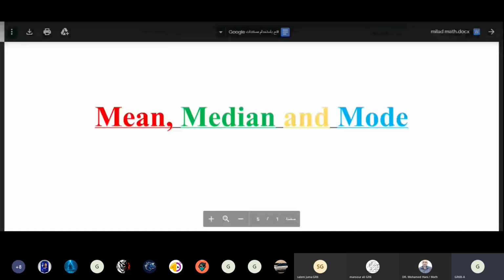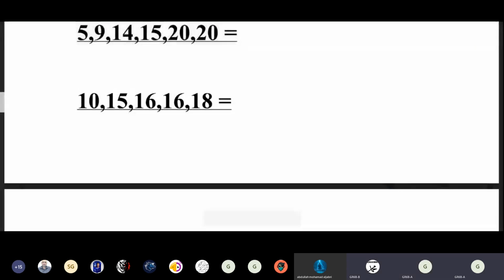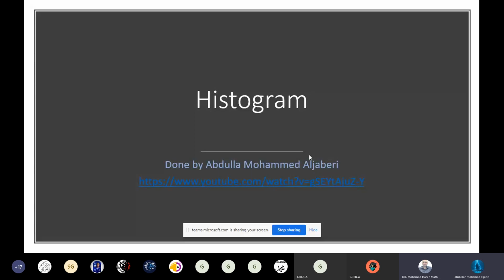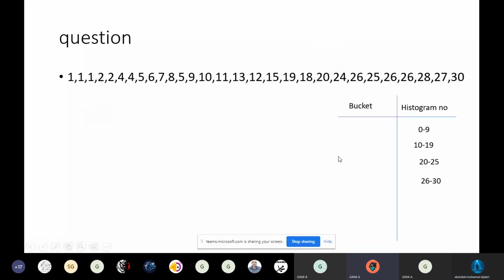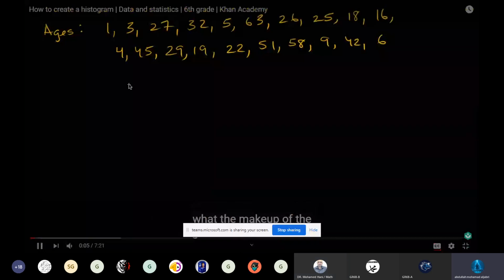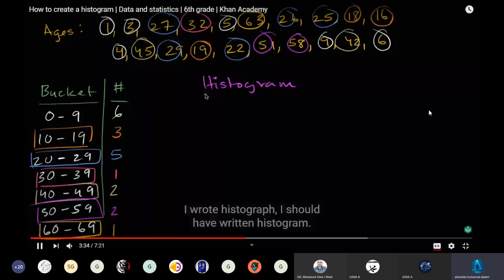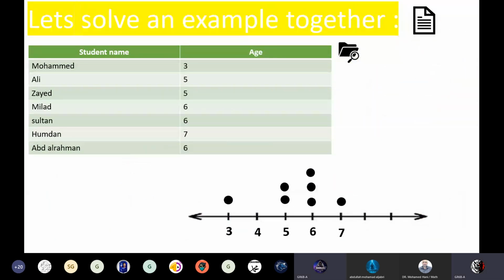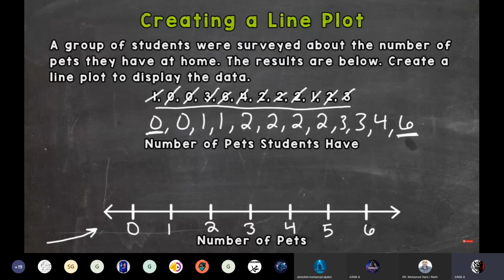Revision Final Exam -